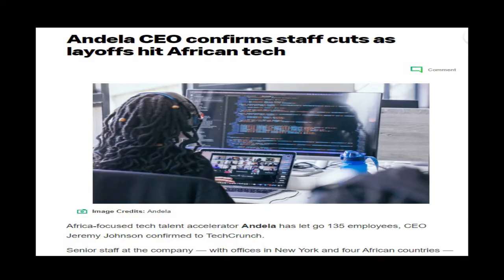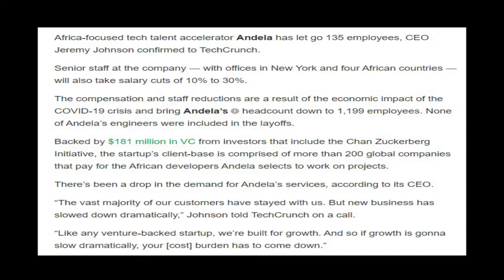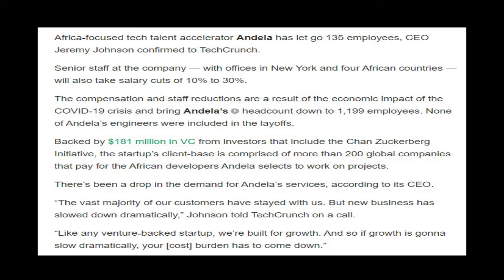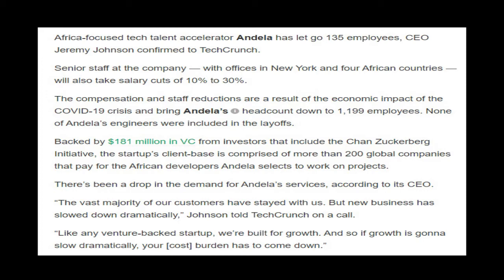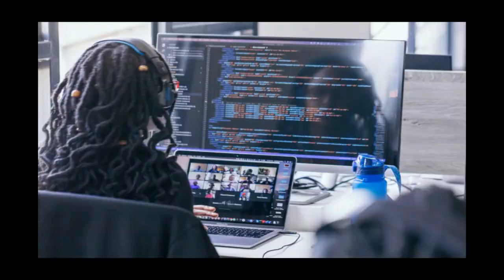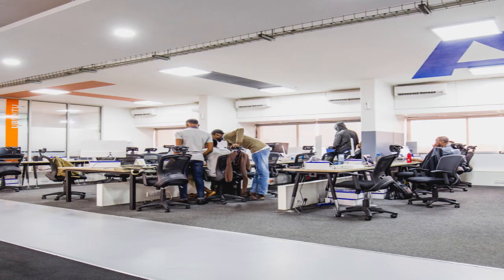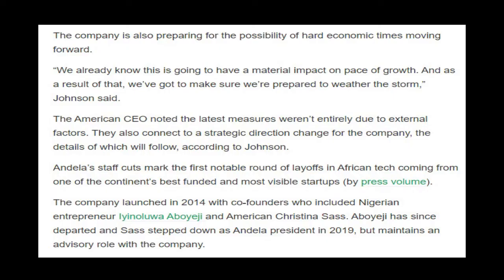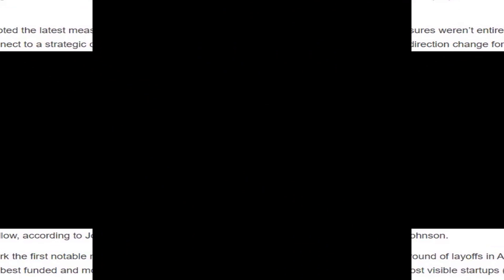Andela CEO confirms staff cuts as layoffs hit African Tech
Africa-focused tech talent accelerator Andela has let go 135 employees, CEO Jeremy Johnson confirmed to TechCrunch.

Senior staff at the company — with offices in New York and four African countries — will also take salary cuts of 10% to 30%.